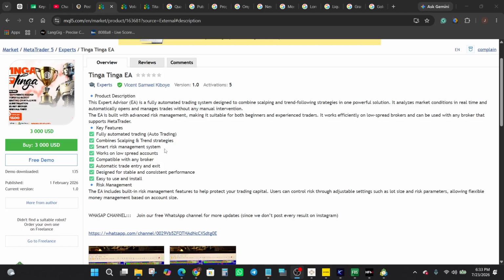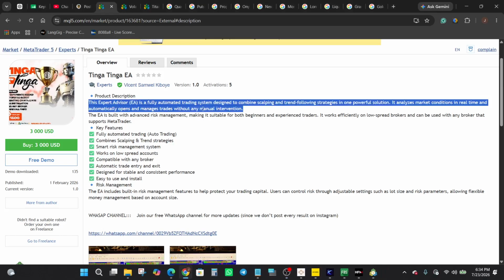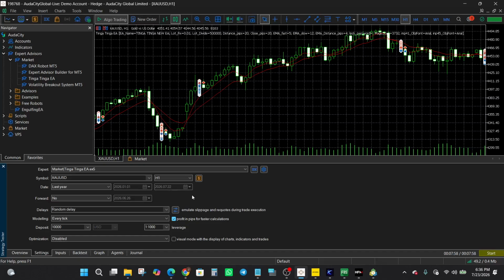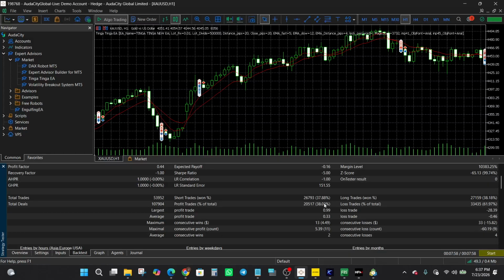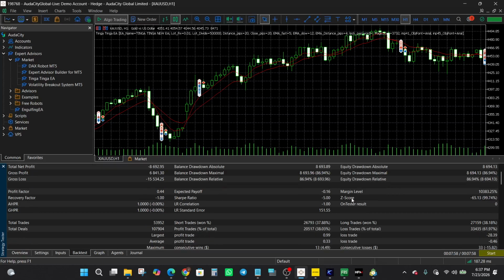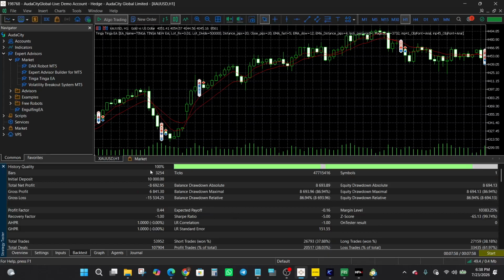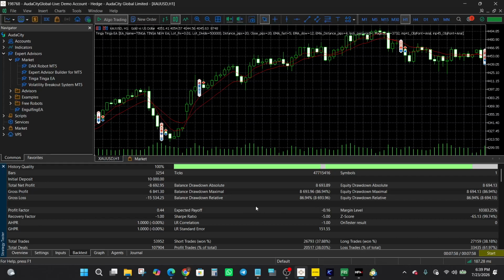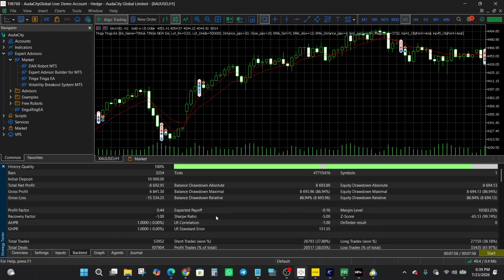Tinga Tinga EA MT5 Review | Historical Backtest & Expert Analysis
In this video, we review the Tinga Tinga Expert Advisor for MetaTrader 5, covering its Marketplace features, trading approach, risk management options, and historical Strategy Tester performance.

Remember that past performance does not guarantee future results. Always perform your own optimisation and forward testing on a demo account before trading with real money.